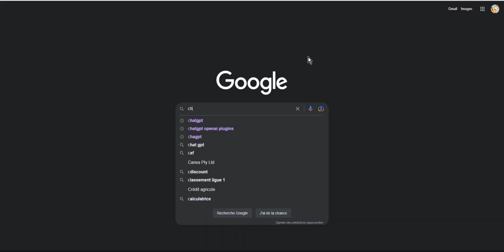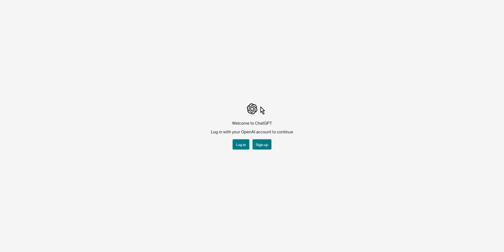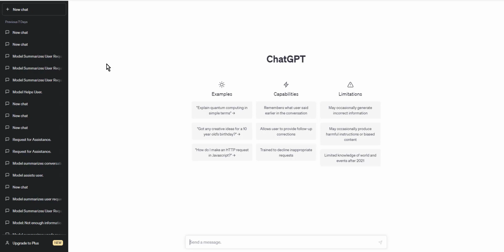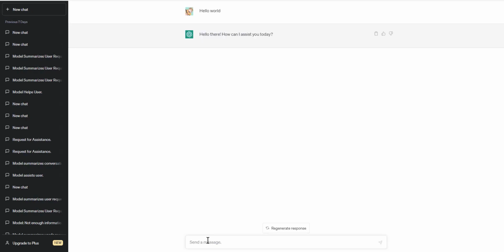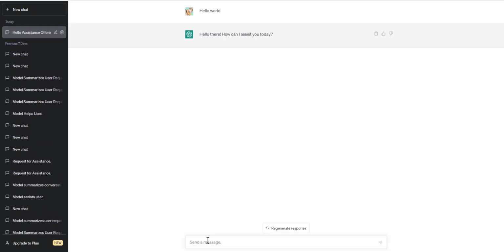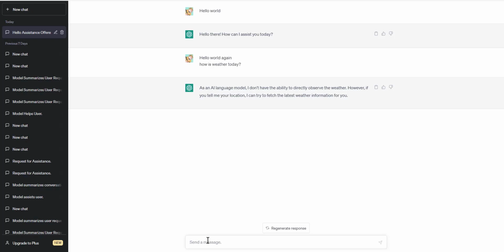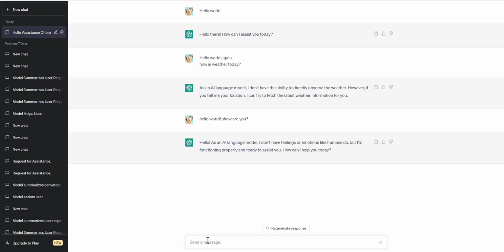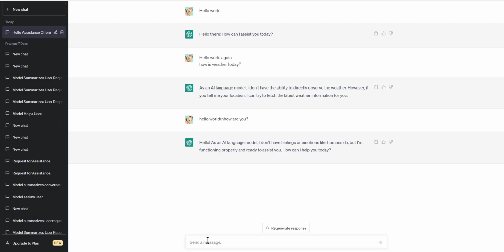How To Enter New Line Chat Gpt Tutorial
Today we talk about enter new line chat gpt,chatgpt tutorial,how to use chat gpt,chat gpt prompts